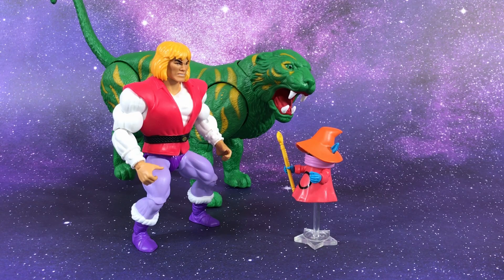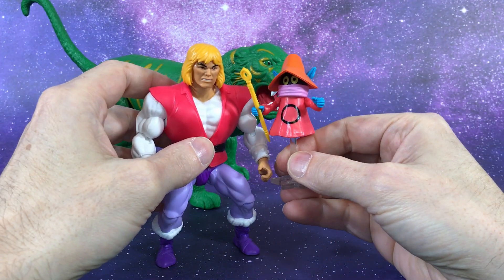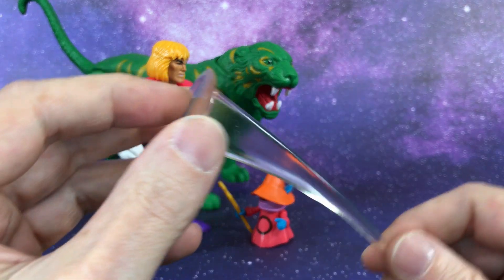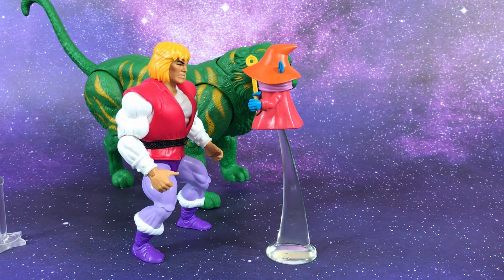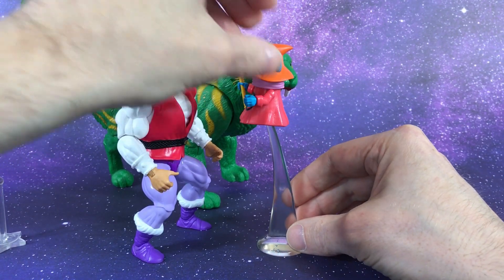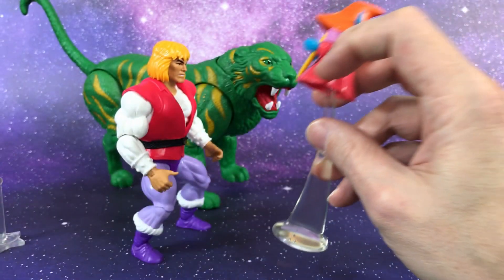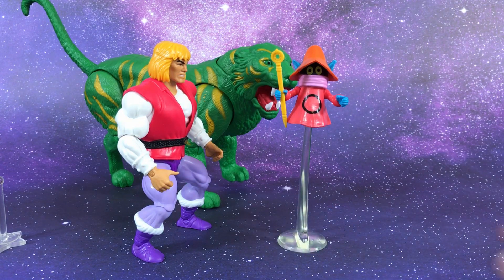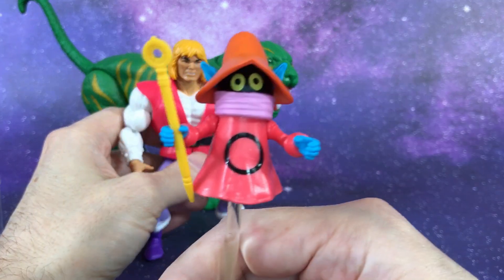New Stand for Loyal subjects Orko to use with Origins figures or 80's version.